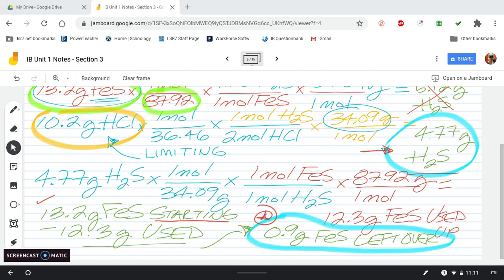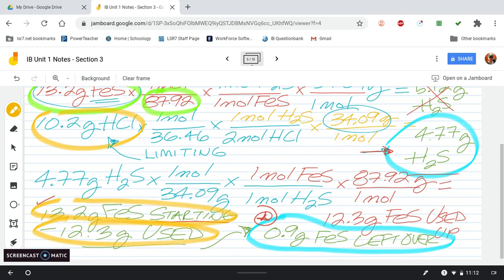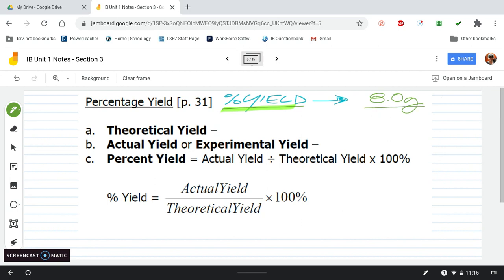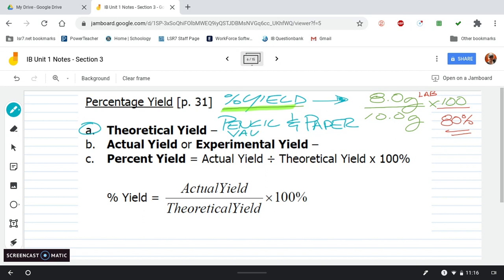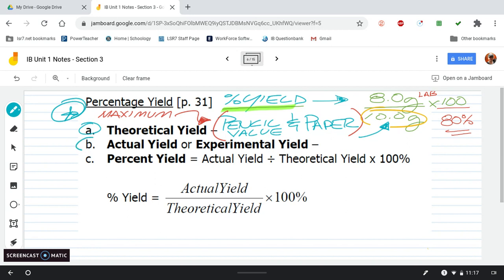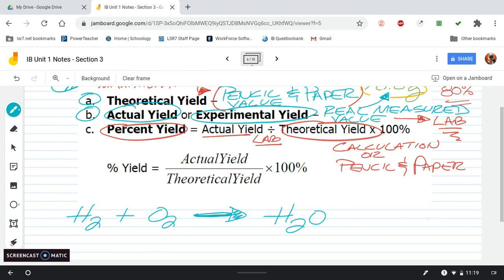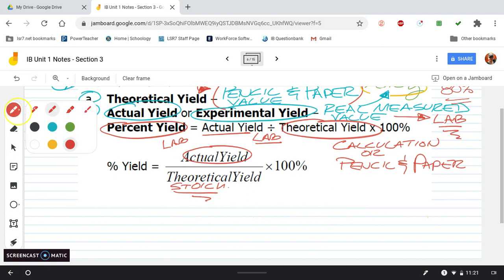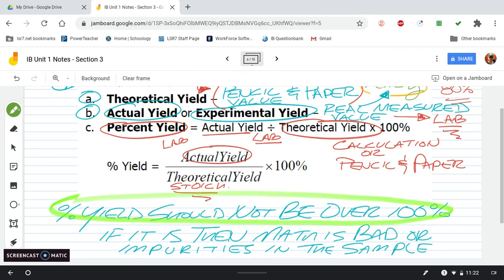IB Unit 1 Notes - Section 3 - Part 7